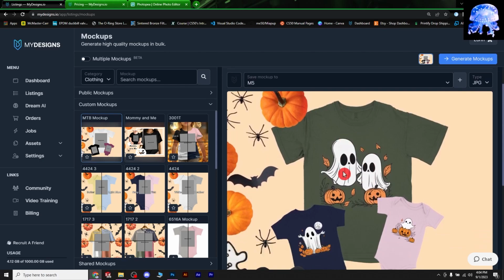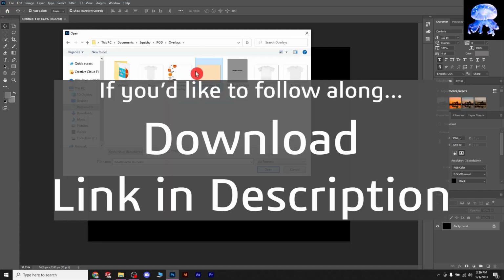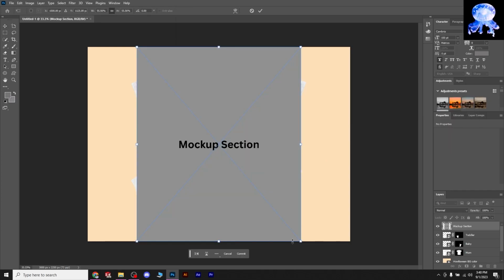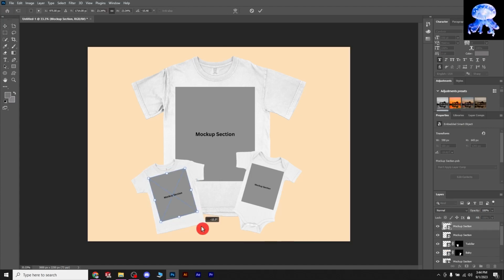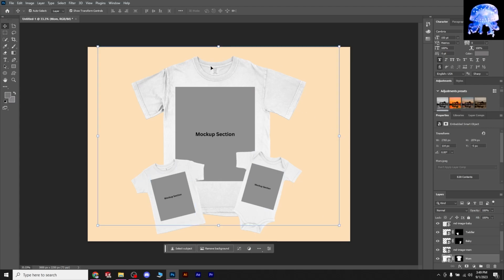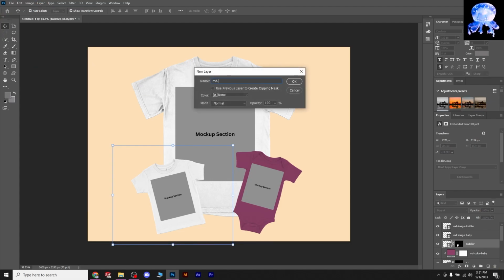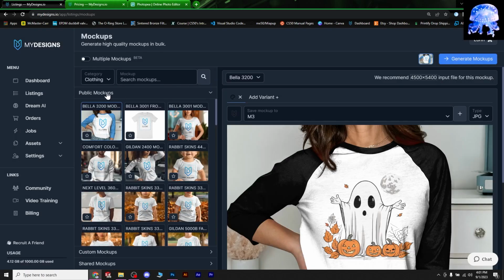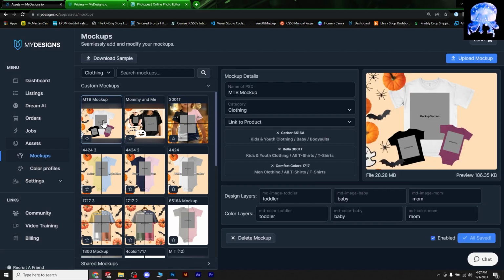Automated Custom Mockups in Photoshop for Mydesigns Smart-Objects for Design + Color variation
Selling Print-on-demand or Digital products? Speed up the process by 1000% using “Mydesigns”, an online platform that will save you countless hours of time. Bulk Editing your listings + Bulk Uploads to your online Etsy and Shopify + Print On Demand Automation:

* Manage your entire Print-on-demand business from one online platform.
* Upload up to 120 completed listings at once to your Etsy or Shopify stores.
* Mydesigns is Integrated with multiple of the largest print providers including: SwiftPOD and Printful, Monster, and etc.
* Edit all your listings in bulk.
* Use AI to generate all your tags & titles in seconds. (Chat GPT integration)
* Use AI to generate product design art (Stable Diffusion integration)
* Use AI to create, and Sell Digital Art and Files
* (Endless other features and possibilities)

(See below for jump-to-section video-links)

Follow along as I create a custom ultra-scaleable mockup in Photoshop. I demonstrate how you can create a smart mockup to use on many online listings at once with unlimited designs and color variation capabilities. This is made possible through photoshop and a software called Mydesigns.
Mydesigns is a premium cloud based software for automating your workflow and creating passive income with Print On Demand and Digital Products.

Jump to a section of the video:

00:00 - Intro

01:30 - Free Alternative to Photoshop

01:52 - Create a Smart Mockup in Photoshop

03:55 - Create a Smart Object Layer in Photoshop

04:55 - Enabling Transform Tool

06:40 - How to Name Smart Objects Properly for Mydesigns

08:28 - How to Create Automated Color in Mockups

09:54 - How to Create a Color Fill Layer for Mockup

11:00 - How to Upload Custom Mockups in Mydesigns

12:26 - Multiple Designs and Colors in automated custom Mockups

12:27 - Choosing Colors for Mockups

14:38 - Mydesigns Automation for Mockups